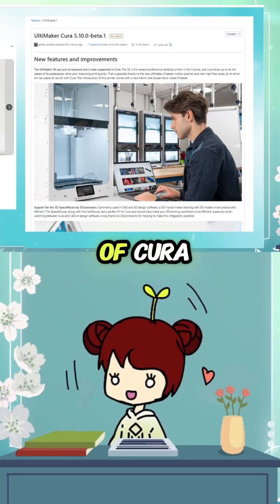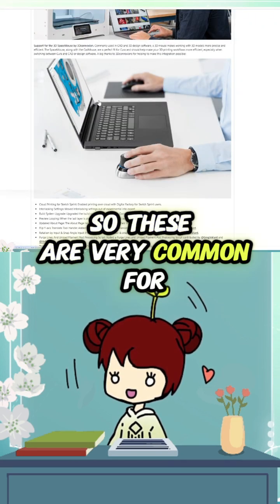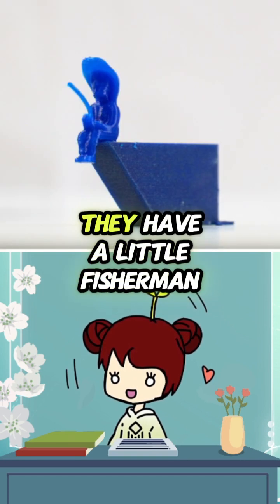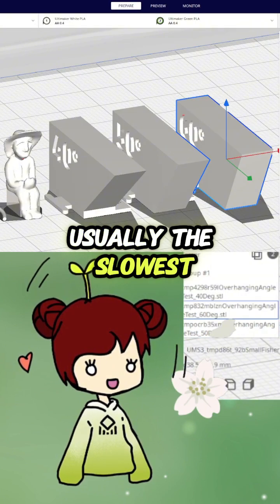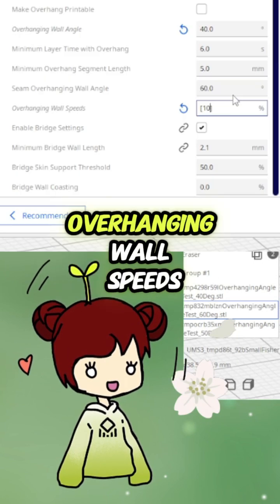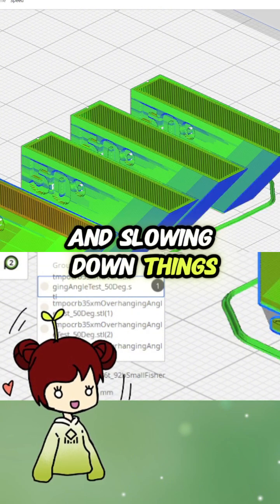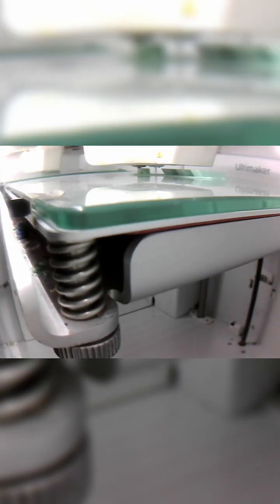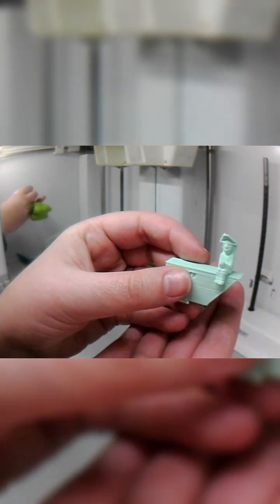🎣🗻 Cura 5.10 Beta - Overhanging wall speeds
Lily is doing a stream where she looks at the new Cura 5.10 Beta release. She reads through the changelogs about the new UltiMaker S8, support for a 3D connexion Space Mouse, a bug fix for Random Seam no longer favoring one side and is now truly random again. She checks out the Thingiverse model that comes with a bunch of test shapes to tetst out the overhangs. It comes with a cute fisherman!

She reduces the Overhang Wall Angle, to start her experiments. She changes the Overhanging Wall Speeds to a set of values and changes the speeds of the different models to compare.

🔗 Check Out the model on Thingiverse thing:6975650
Overhanging Wall Angle Tests [Cura 5.10 Overhang]

🗓️ Join Lily LIVE every Tuesday for more 3D printing tips, tricks, and tutorials!